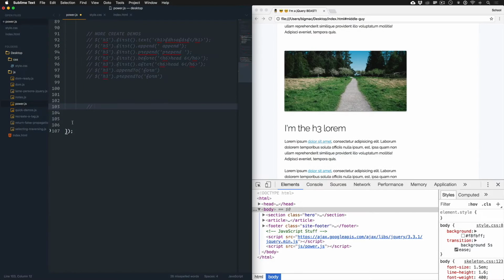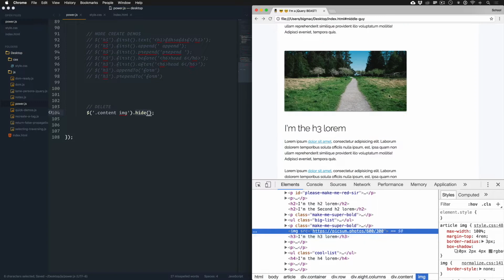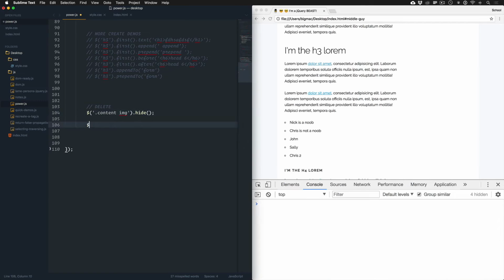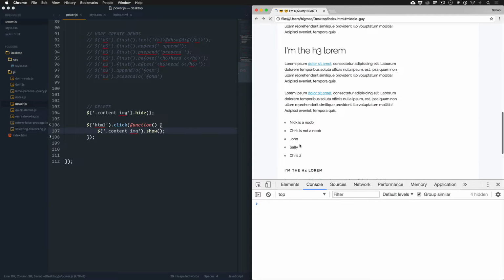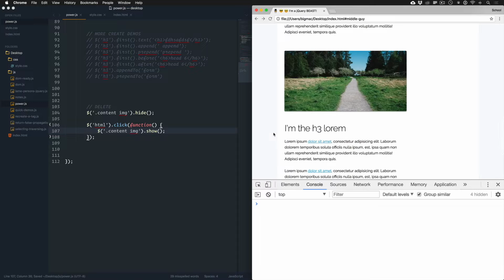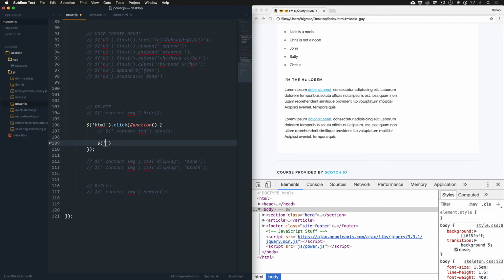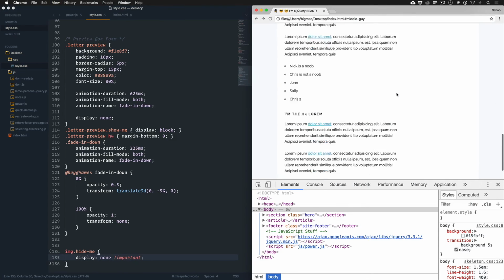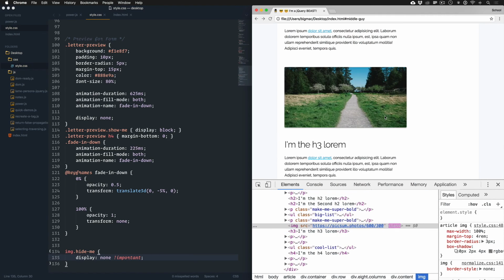jQuery for Total Noobs Vol. 2: #17 Manipulating HTML - Deleting Markup Removing vs CSS Hiding